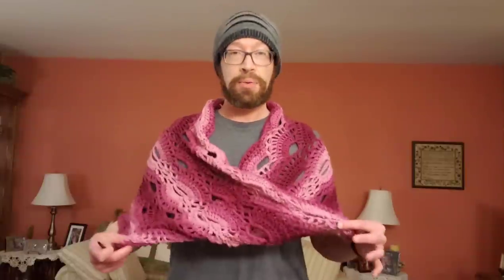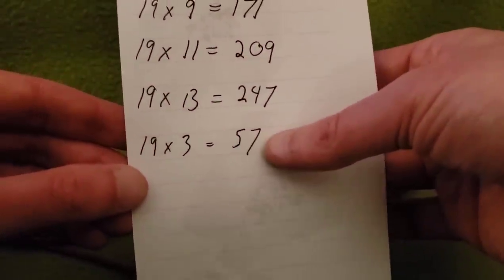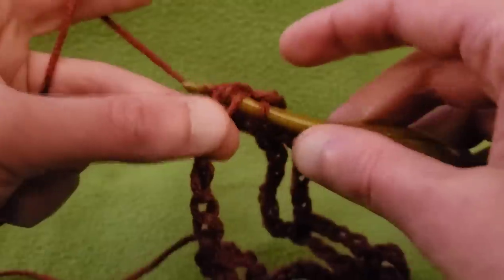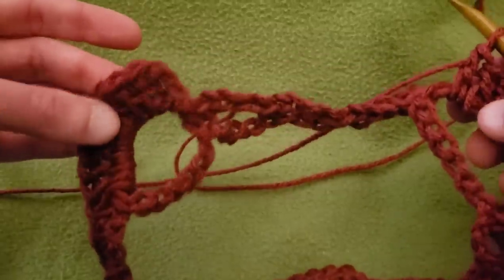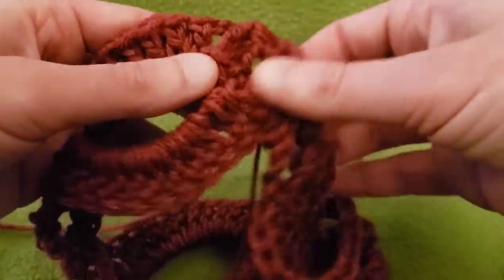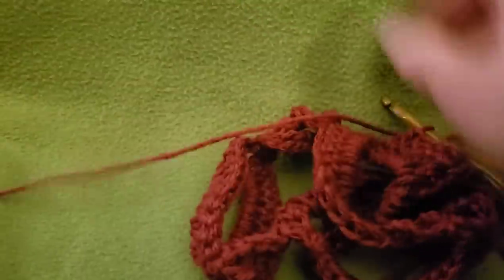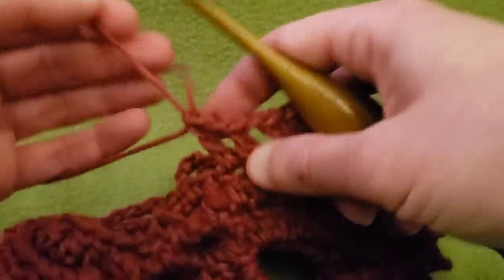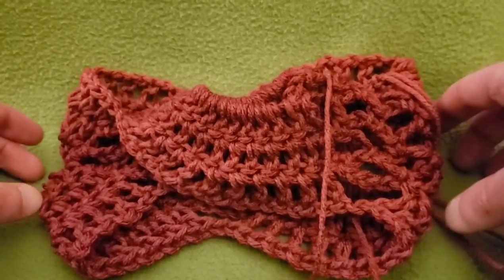Part 1 - The Virus Mobius Wrap - Crochet Tutorial!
Chain Setup - 06:24
Round 1 - 09:39
Round 2 - 18:47
Round 3 - 32:36
Round 4 - 41:49

Fiber Spider
Ridge, NY
11961